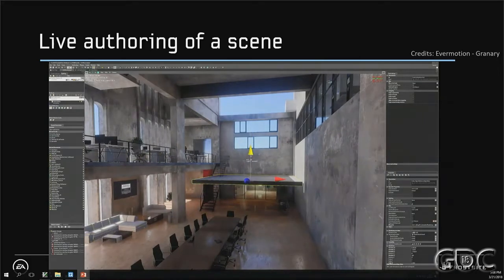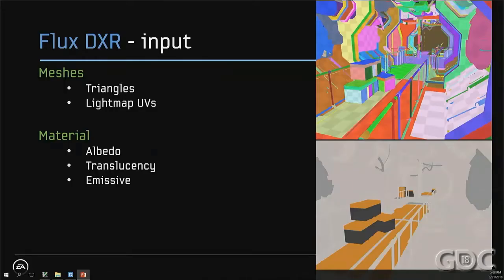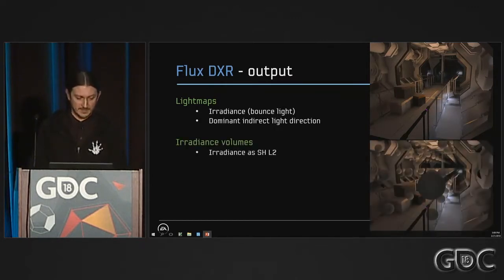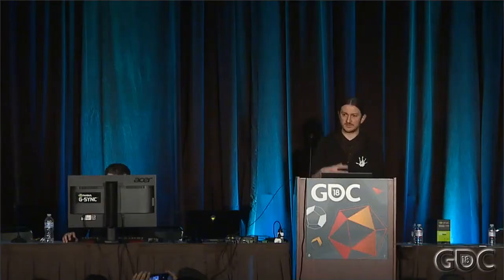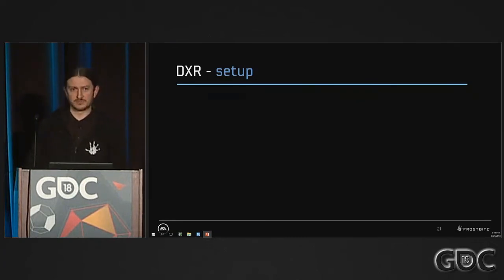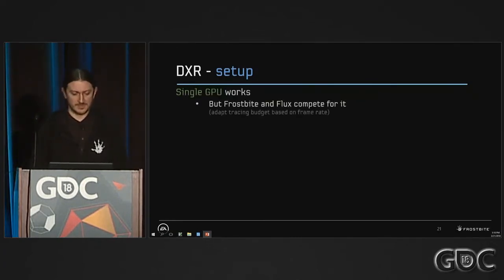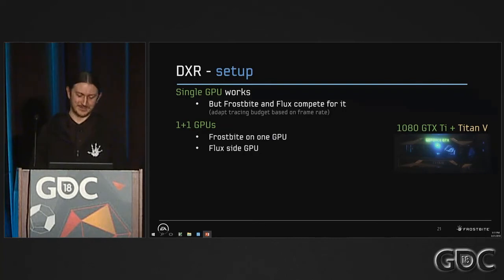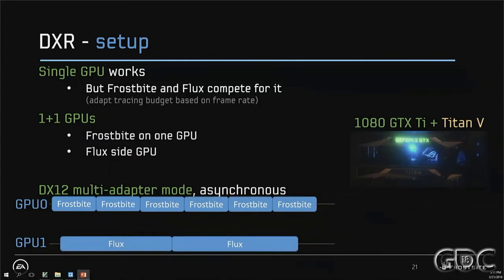Live Authoring of a Scene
Next, Sebastien provides tips on how to run Flux and Frostbite smoothly at the same time (hint: use two GPUs), and he shows some live examples of authoring a scene.